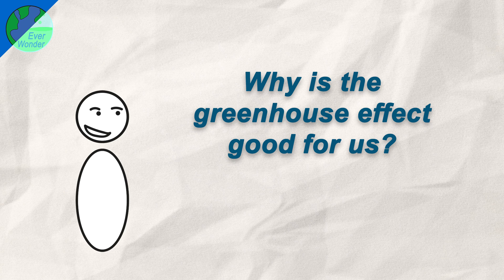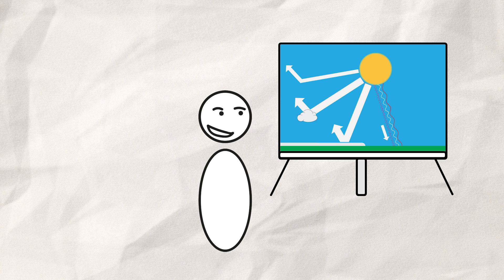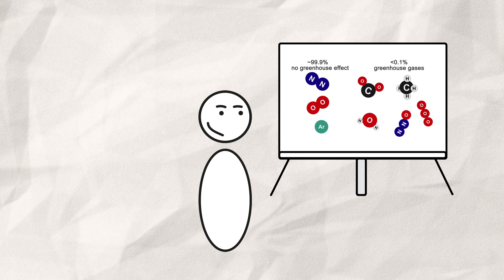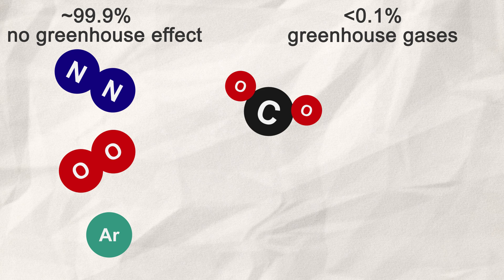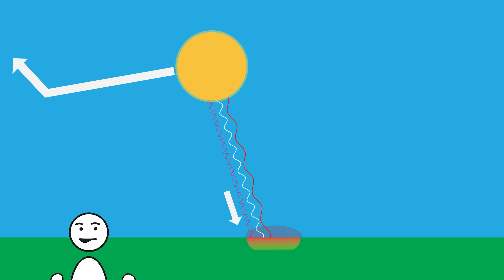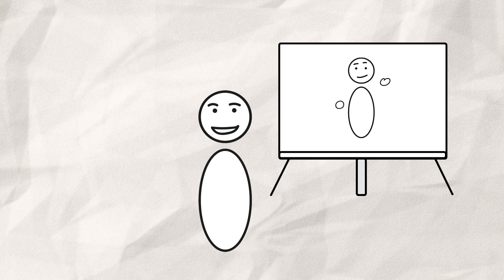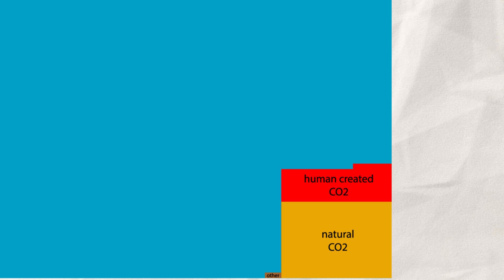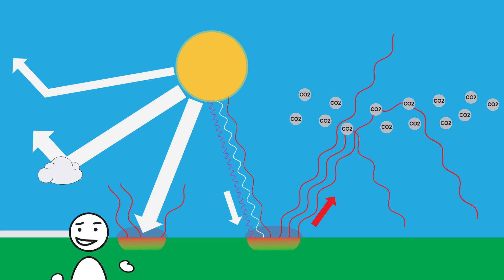The greenhouse effect is good for us!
What is the greenhouse effect and why is it good for us? Over the centuries, the climate was relatively stable - plus/minus an ice age. All thanks to our greenhouse effect. Including a little clarification on the composition of our atmosphere.